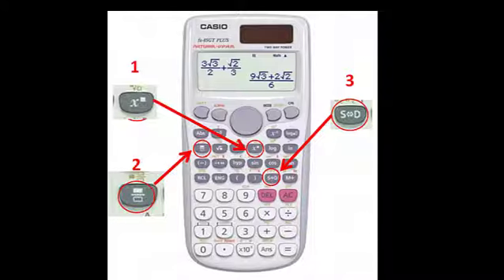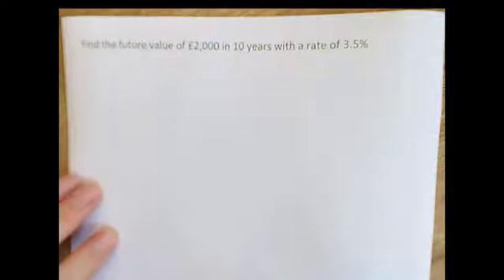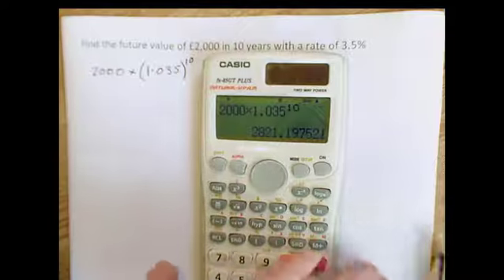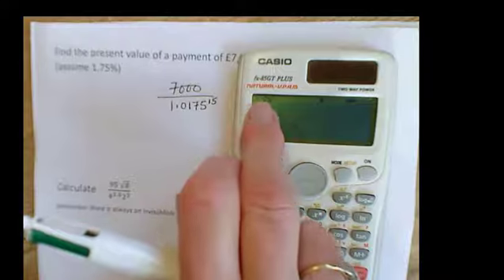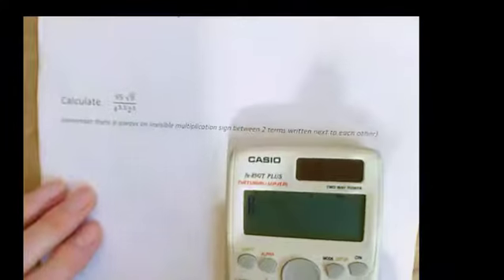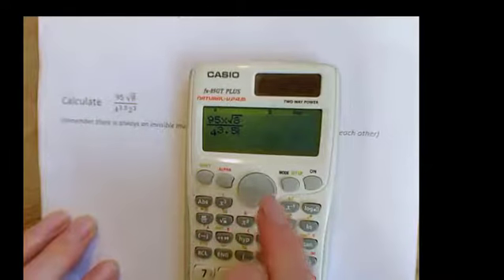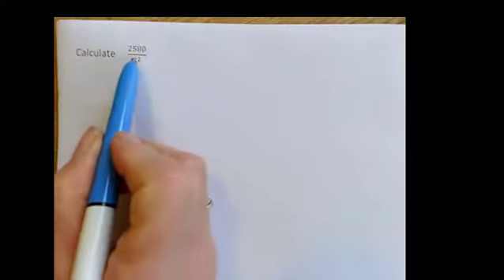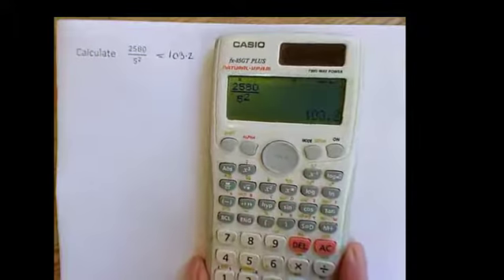Basic calculator use for financial maths